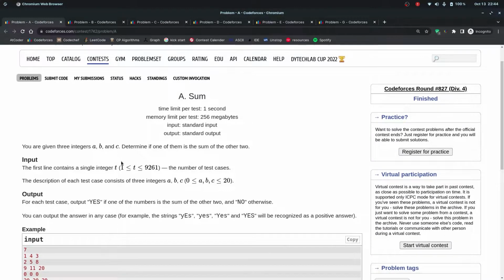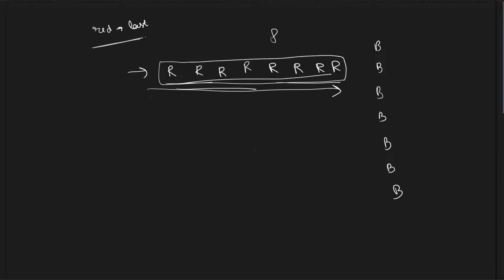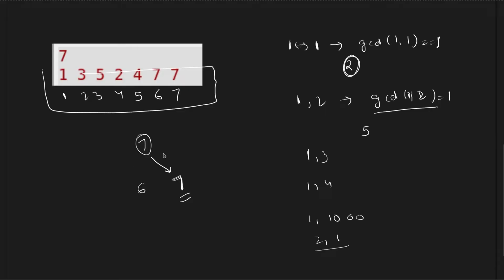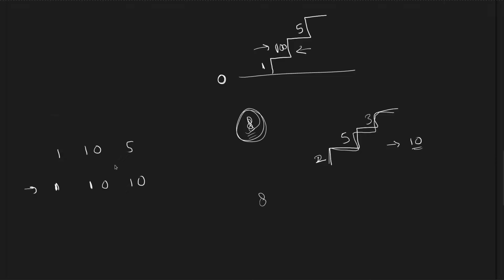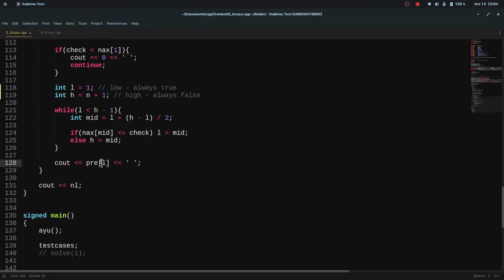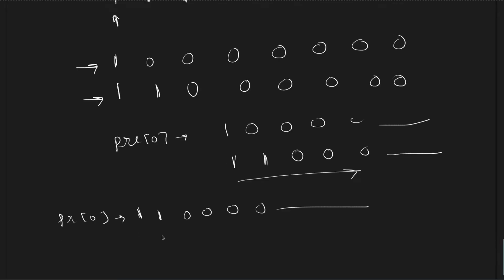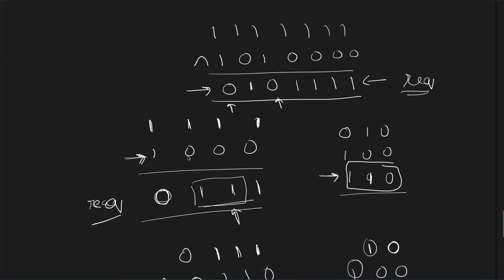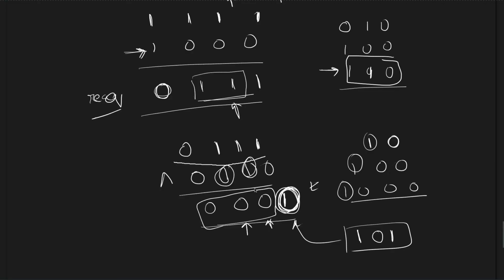Codeforces Round 827 || Solutions A B C D E G || Teach U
00:00 - Welcome!
00:30 - A. Sum
01:34 - B. Increasing
03:00 - C. Stripes
07:32 - D. Coprime
12:50 - E. Scuza
21:26 - G. Orray